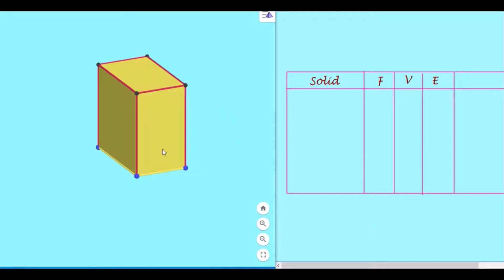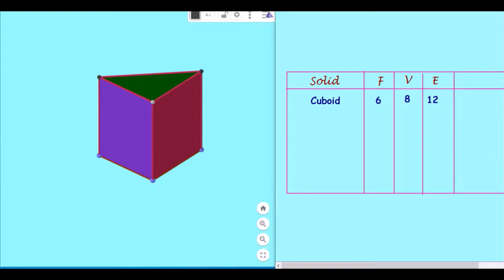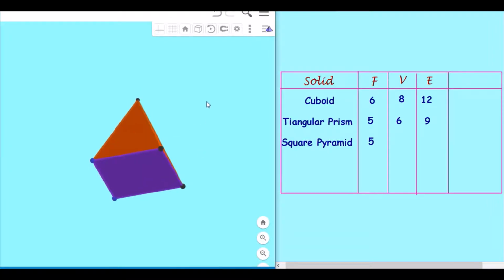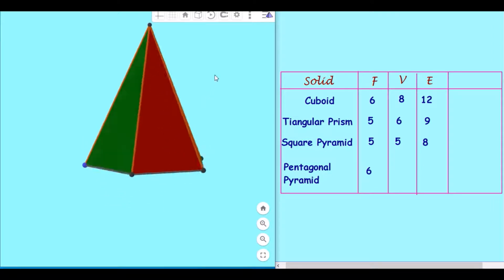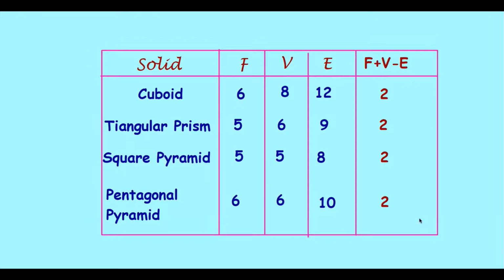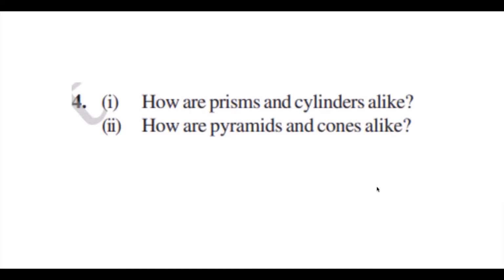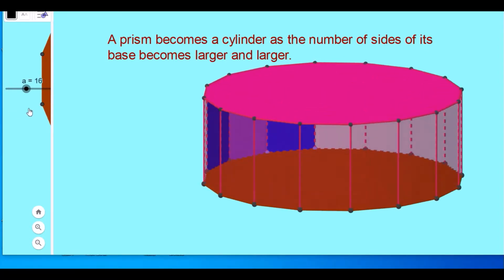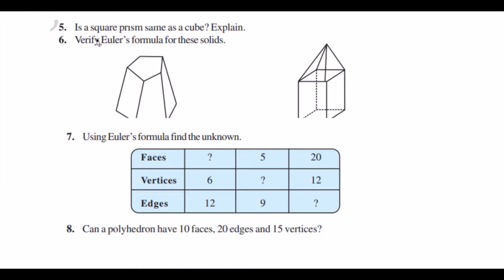Eulers Formula,How are prisms and cylinders alike? How are pyramids and cones alike?Class 8 emaths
Exercise 10.3